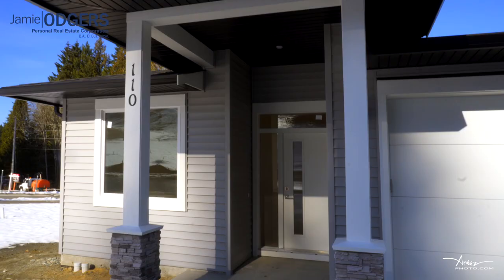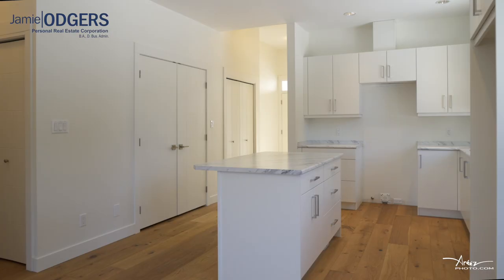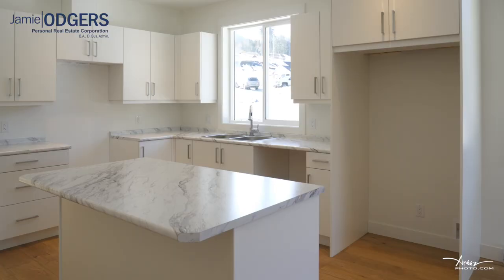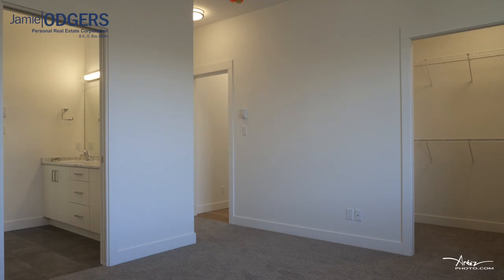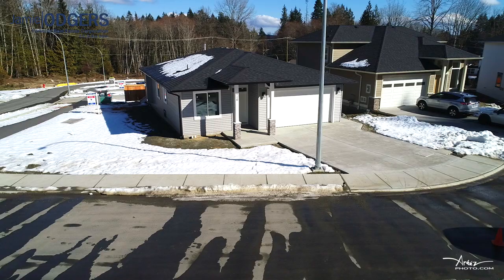108 Rollie Rose and 110 Kinsman - Jamie Odgers - ARTEZ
Jamie Odgers - Remax of Nanaimo